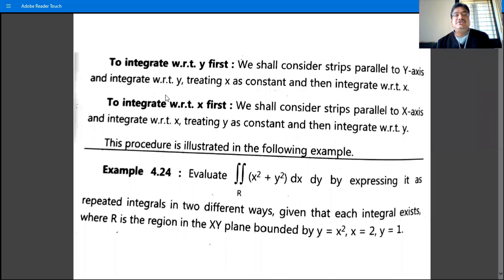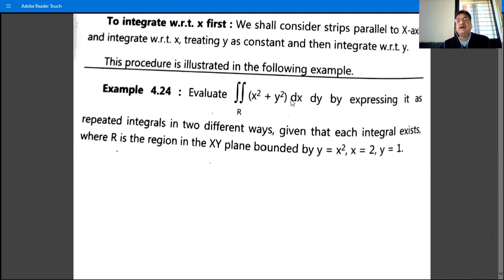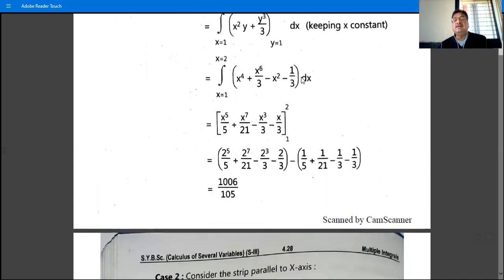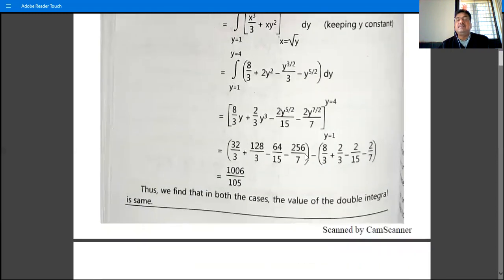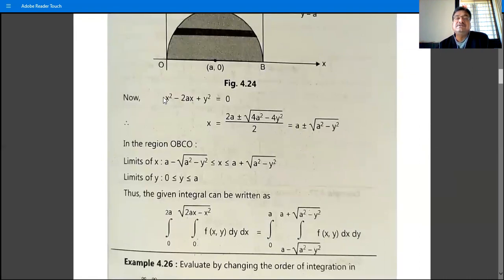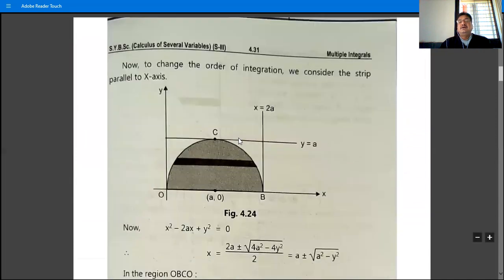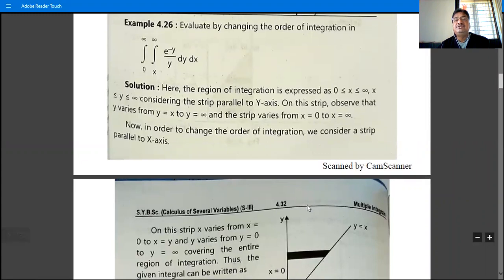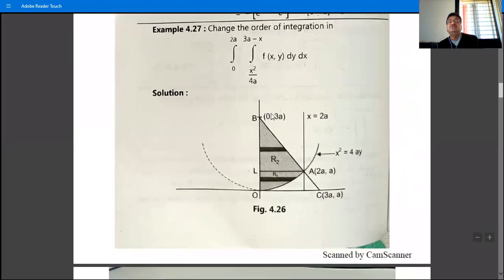28.S.Y.B.Sc.(Paper-I Calculus of Several Variables, Sem.-I) Multiple Integral-5 Dr.B.D.Gavhane